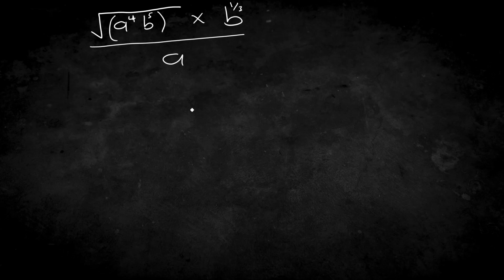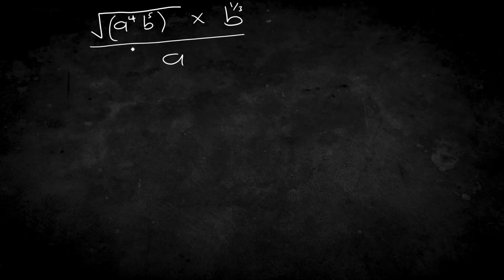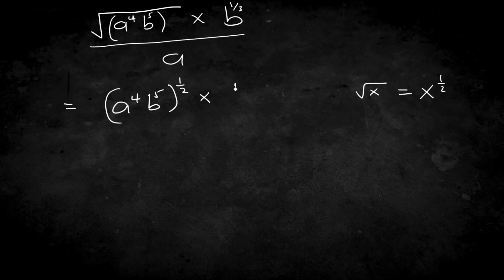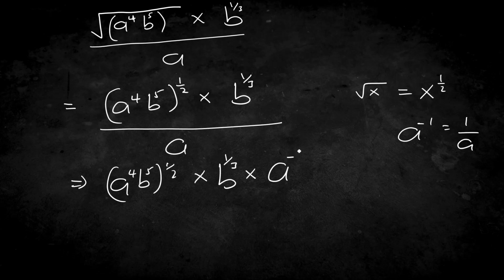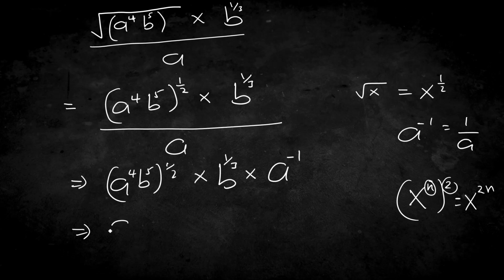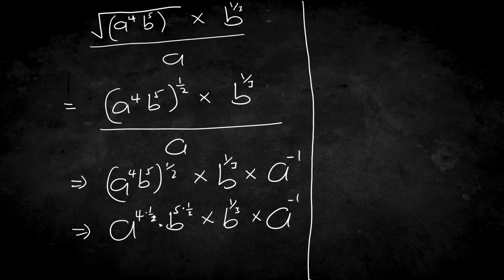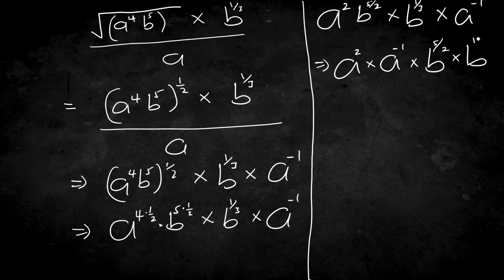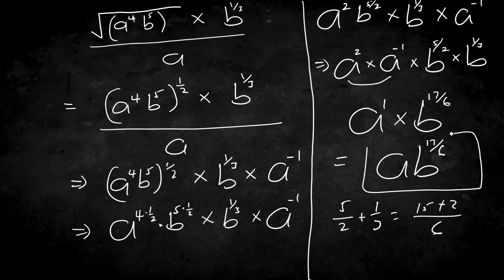How to Simplify this expression